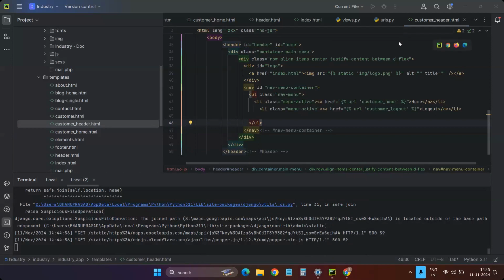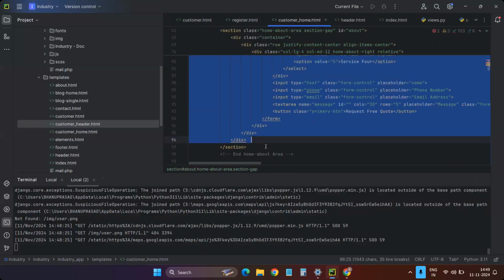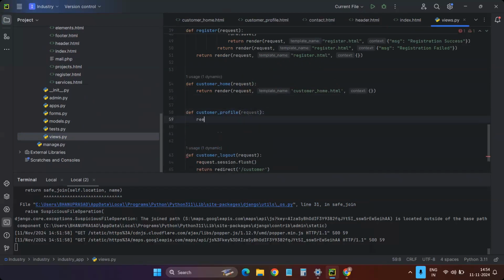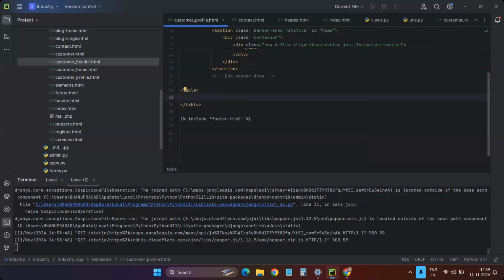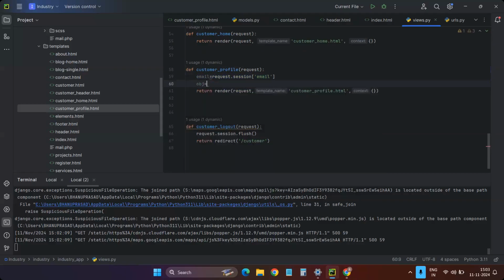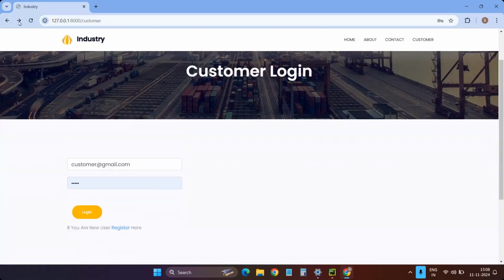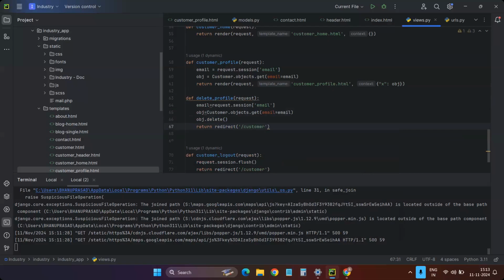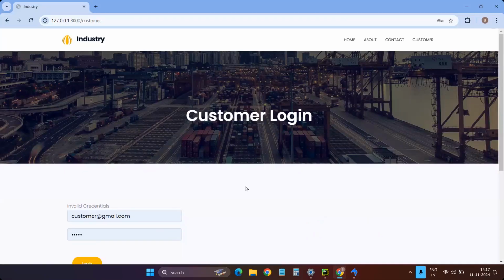Python Internship Class 15 - 20241111